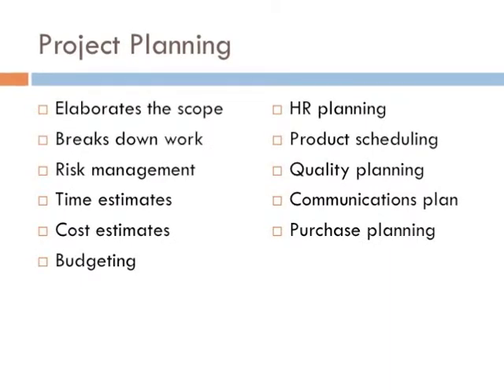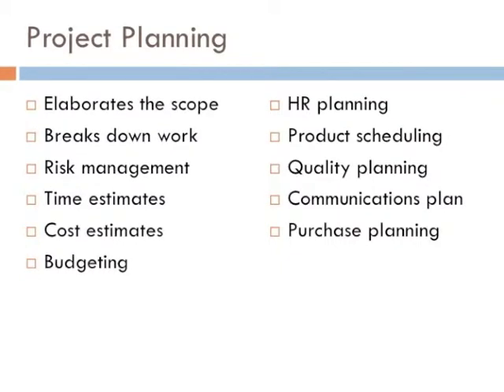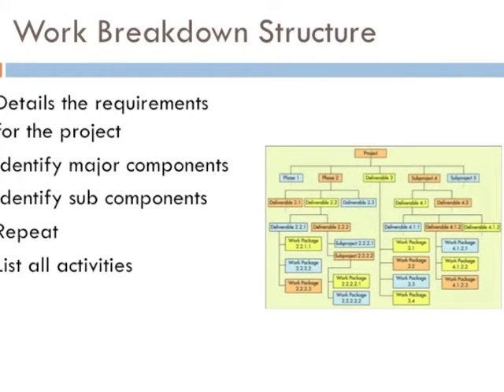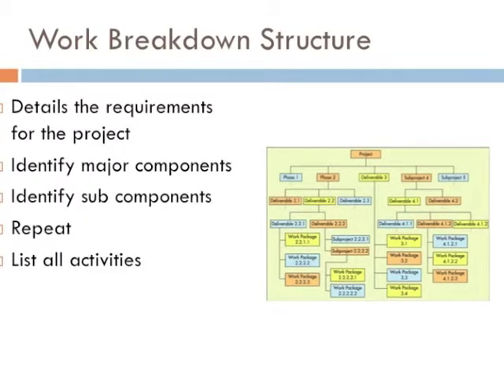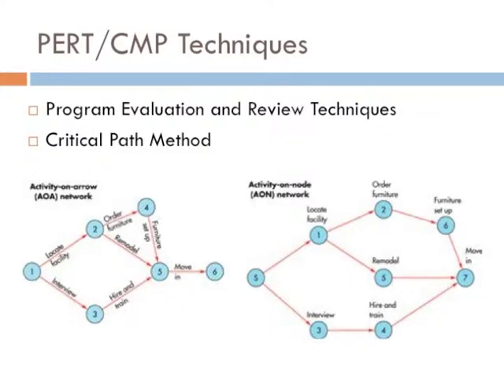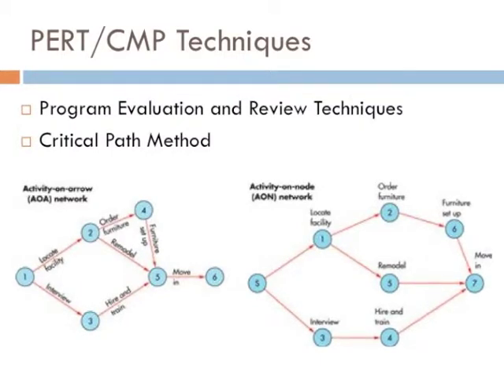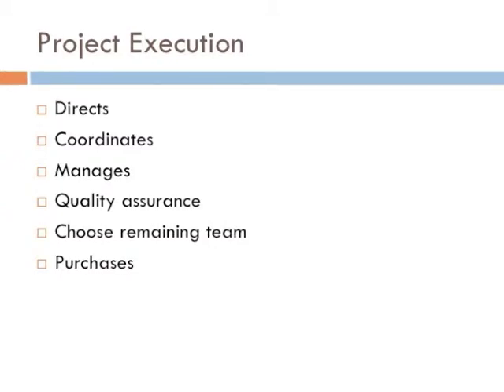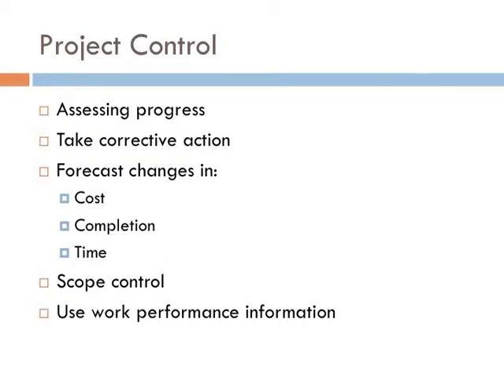Team 10 RRU ENMN 427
Royal Roads University - ENMN 427 - Operations Management - Team 10 - David, Jory, Jaryd, Kam, and Paul